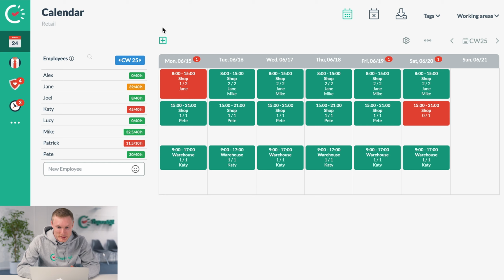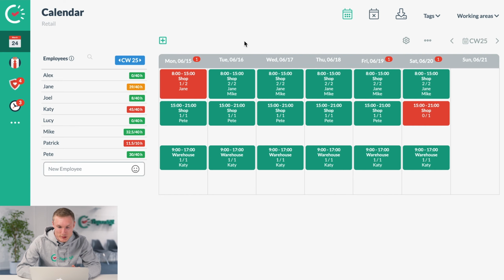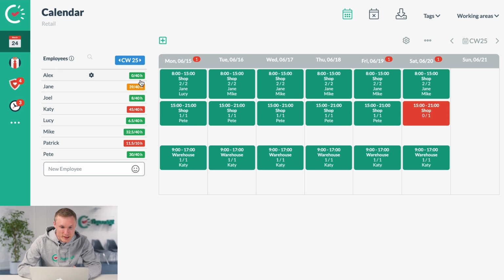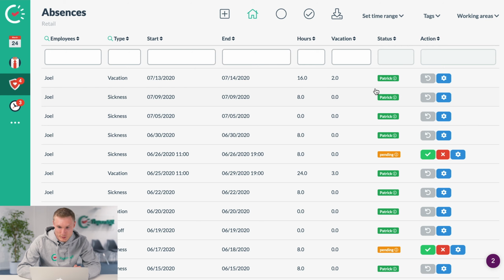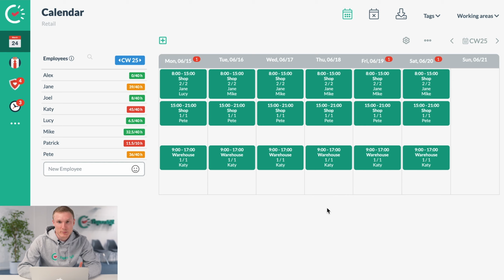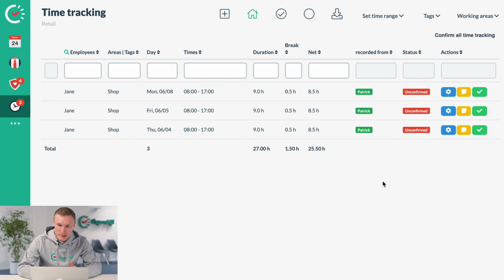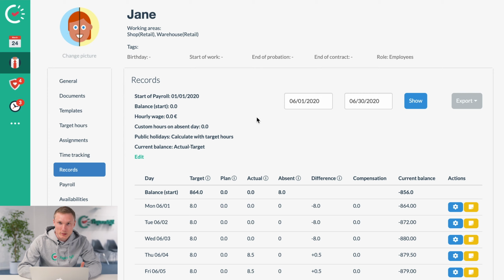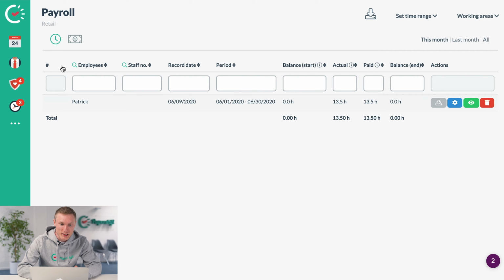Retail Business | EN Papershift Solutions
In this Video, Chris shows you how to use Papershift for a Retail Business.

Get in touch with us for your personal demo right away

Papershift is cloud-based workforce planning that involves employees - easy, intuitive & online. With Papershift, companies save time and hassle, no matter if it's shift planning, vacation and absence planning or time tracking.

In our channel you will find information about new releases and new products,
use cases that show you how Papershift can help you solve the challenges of personnel planning in your company, success stories in which our customers tell you how to work successfully with Papershift and webinars in which we explain the basic functions of Papershift to you.